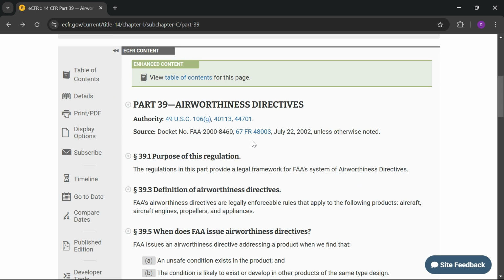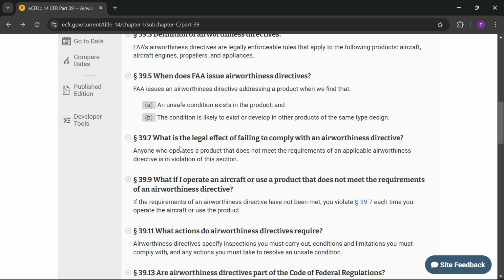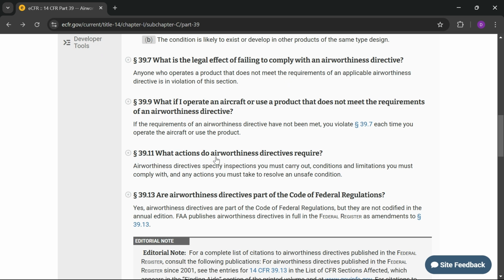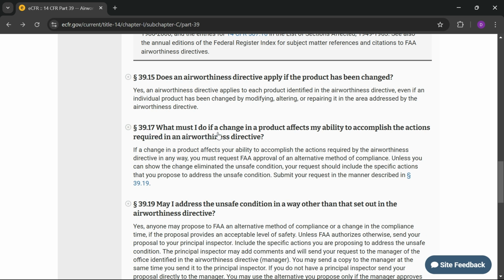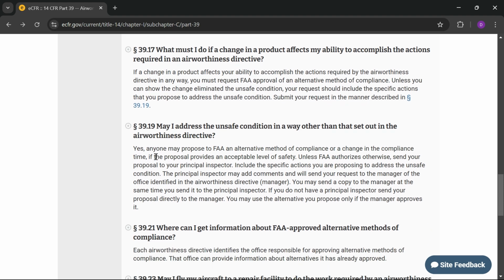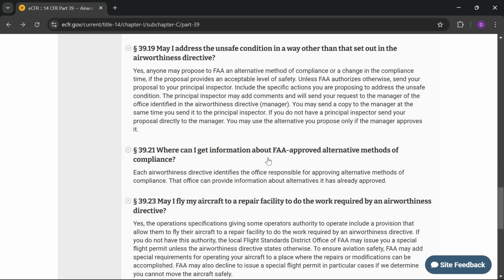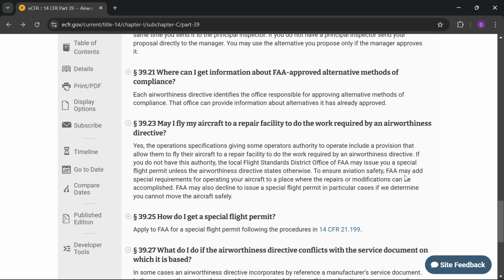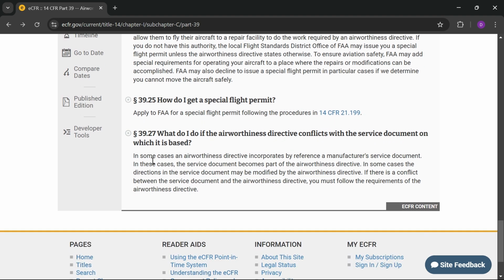14 CFR part 39: Airworthiness Directives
In this video, I cover part 39. Hope you enjoy, See ya!

LINKS